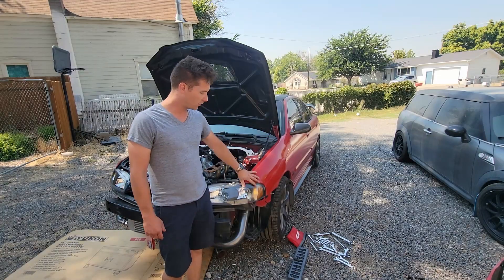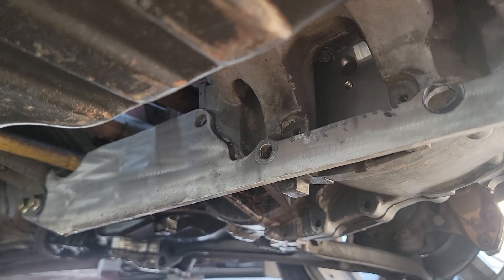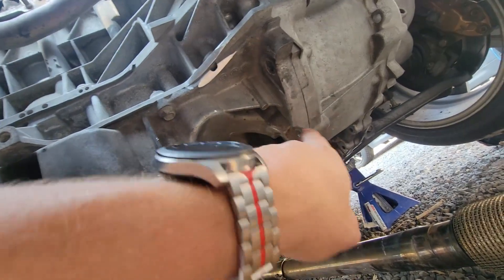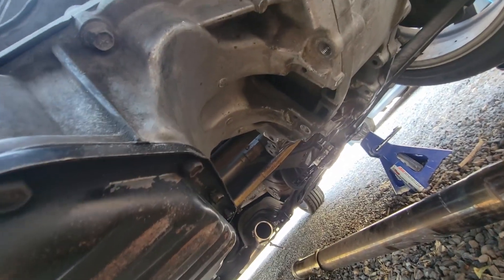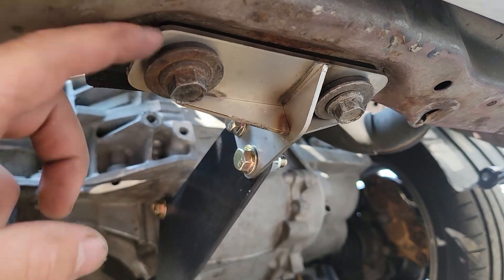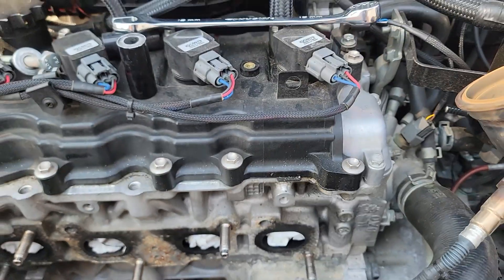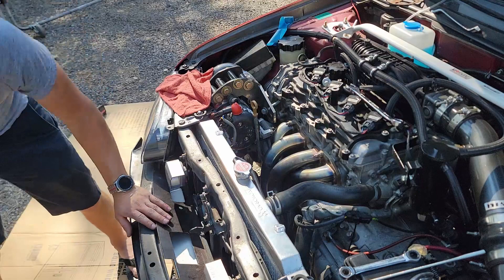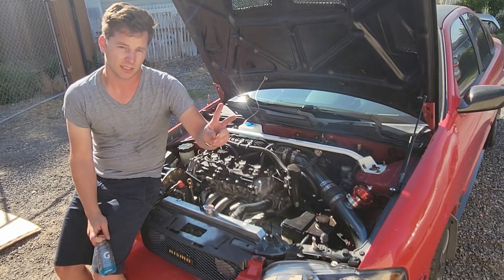making the gen 2 swap better! Installing the new Vision 1 Racing mid-plate.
finally swapping the midplate from the prototype to a full production unit and man does it look good. parts were purchased from peter at vision 1 racing or can be found